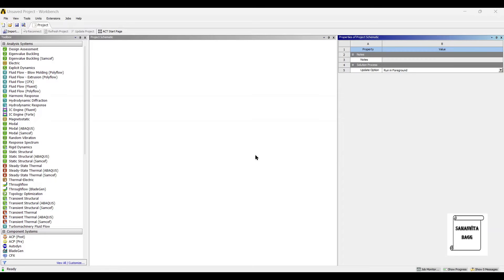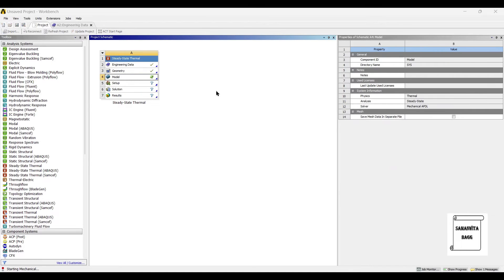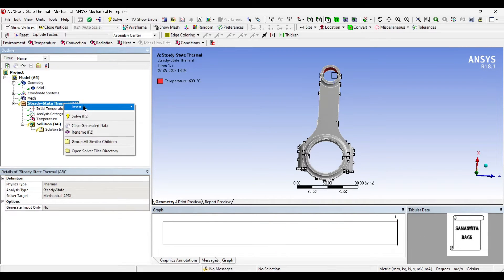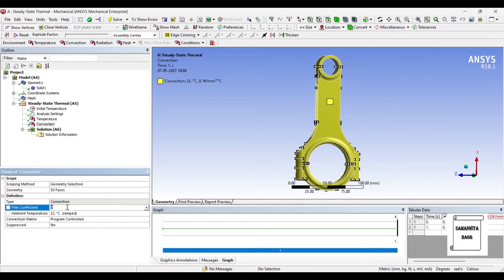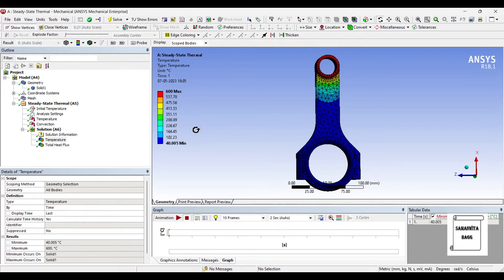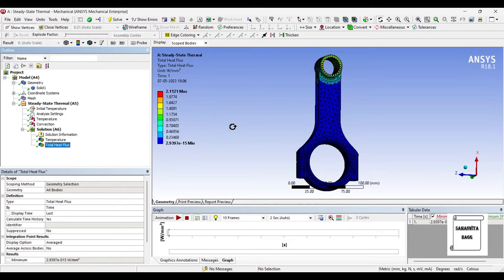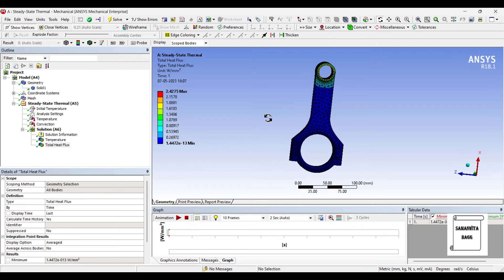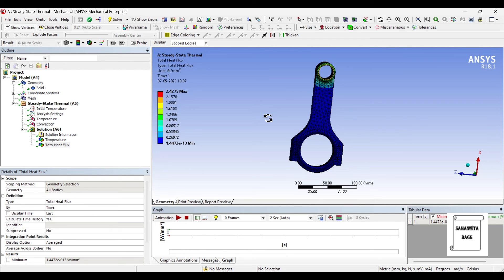Connecting Rod | Steady State Thermal Analysis I Temperature | Heat Flux | ANSYS Workbench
This video shows how to analyze a CONNECTING ROD for temperature, total heat flux and directional heat flux using STEADY STATE THERMAL module of ANSYS Workbench.

0:22 Introduction
0:33 Start of analysis-Steady State Thermal
0:41 Engineering Data
1:11 Geometry
1:27 Model
1:44 Material Allocation
1:52 Mesh
2:08 Boundary Conditions
4:11 Solution
4:30 Results and Discussion